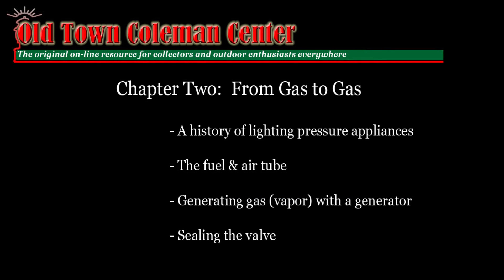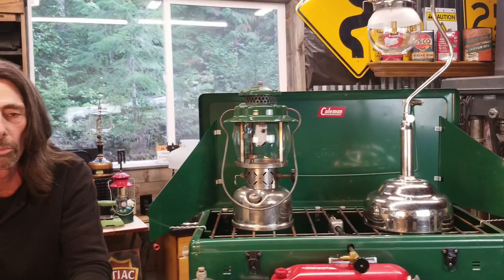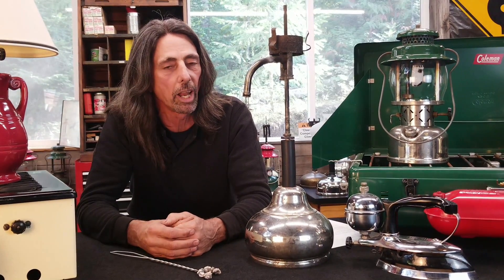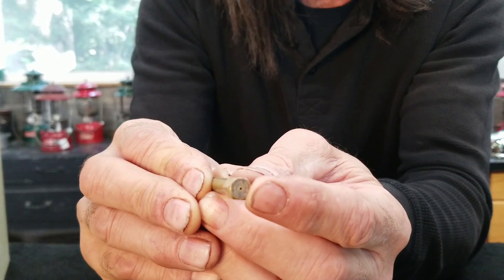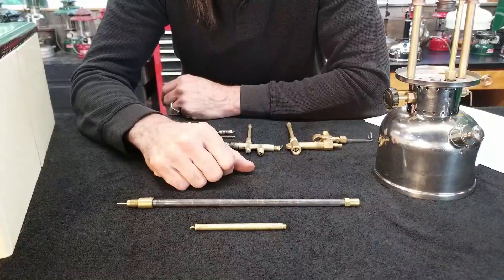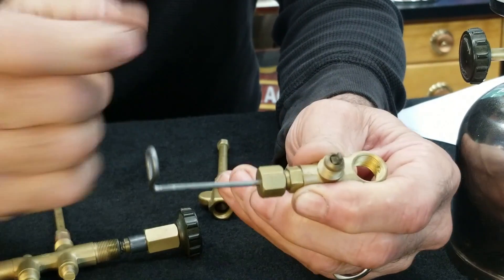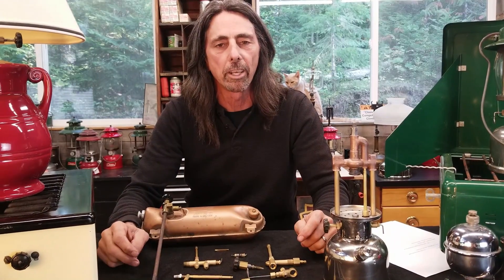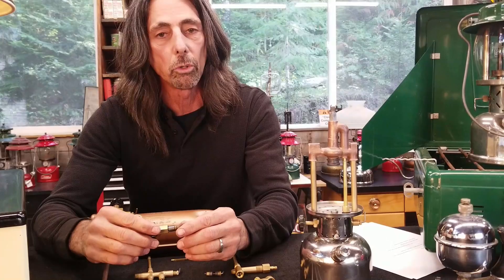How a Coleman Lamp, Lantern and Stove Works - Theory of Operation Part 2 - From Gas to Gas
Part #2 - Coleman Factory Warranty Center graduate and longtime collector / enthusiast Frank Bebb provides a layman’s explanation of how a Coleman lamp, lantern and stove works, continuing with Part 2: From Gas to Gas.  This video is based on the original “Theory of Operation” course that he wrote nearly 20 years ago and that can still be found

Timecodes
0:00 - Intro
0:50 - Old Town Coleman Intro
2:28 - Coleman Vase Lamp 150R, AGM P66 Lamp, Kerosene Lantern 237 Show & Tell
2:35 - Using the Coleman Generator and Fuel and Air Tube to Find Gas
3:00 - Preheating a Coleman Generator with Pans, Cups and Torches
4:18 - Preheating a Coleman Generator with Matches means Quick Lite
5:28 - Preheating Not Required:  The Coleman Instant Lite System
6:41 - How a Coleman Fuel and Air Tube Works
8:12 - How the Coleman Instant Lite System Works
9:27 - What Does a Coleman Generator do?
10:02 - What is inside of a Coleman Generator?
11:01 - What does a Coleman Tip Cleaner do?
12:31 - Coleman Generator Output:  Hot -vs- Cold
12:45 - Lighting a Coleman Generator when cold
13:35 - Coleman Lantern or Stove Burning Gasoline that is not vaporized
13:58 - Lighting a Coleman Generator when hot
14:34 - Coleman Lantern or Stove Burning Vaporized Gasoline
15:01 - How to Operate a Coleman Lamp or Lantern Tip Cleaner and Fuel / Air Tube
15:37 - How to Operate a Coleman Stove Tip Cleaner and Fuel / Air Tube
15:58 - How does a Valve Stem or Tip Cleaner Stem Packing Work?
17:10 - Old Town Coleman Outro